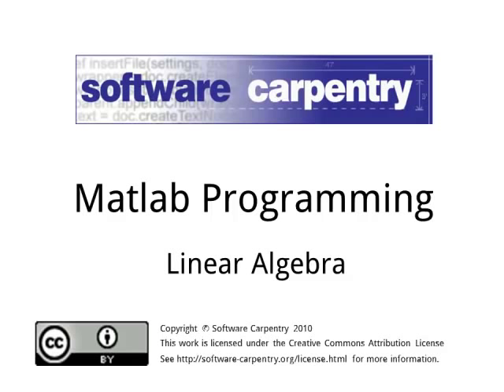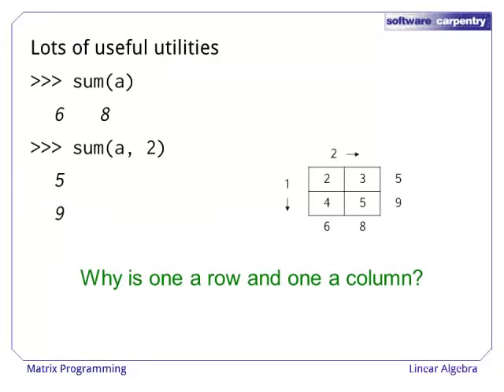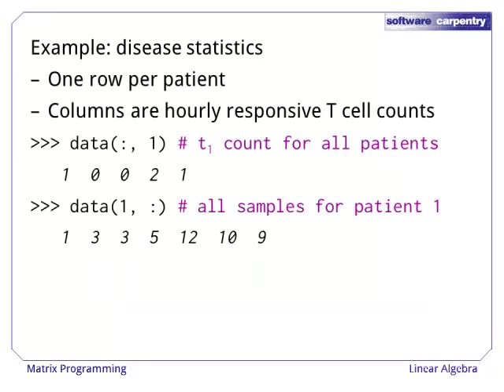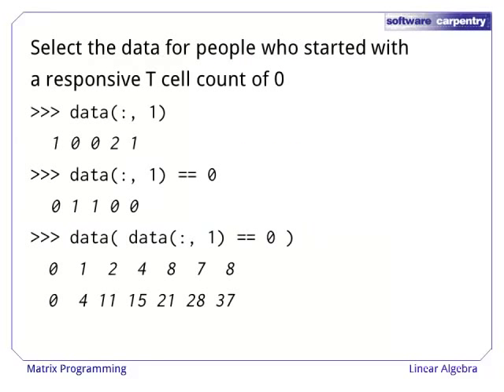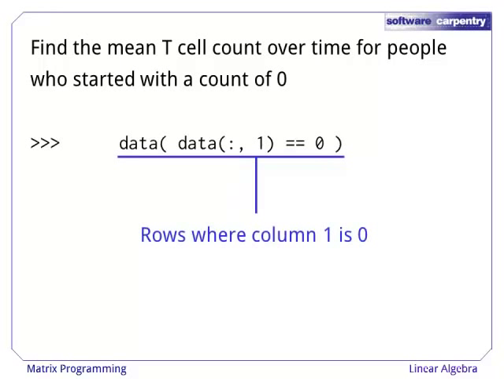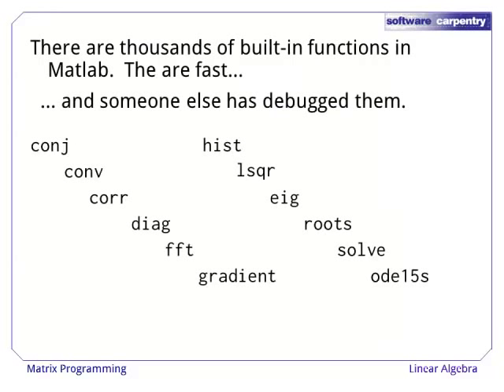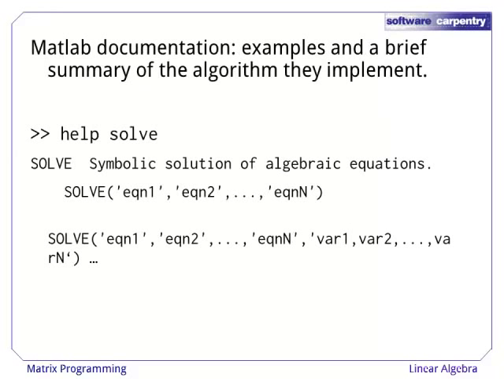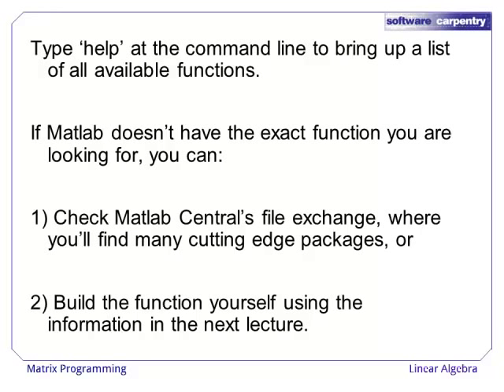MATLAB - Episode 2 - Linear Algebra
Hello, and welcome to another episode of the Software Carpentry lecture on MATLAB programming. In this episode, we'll have a look at how to do linear algebra.